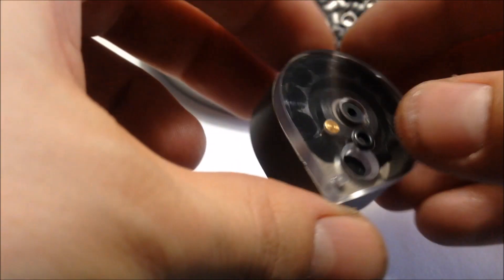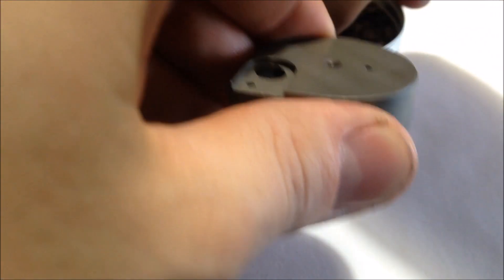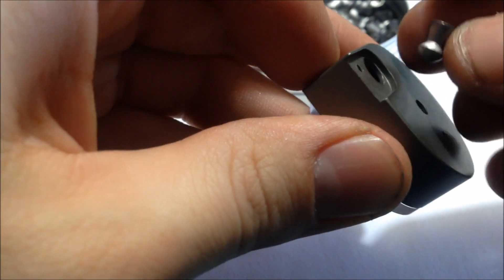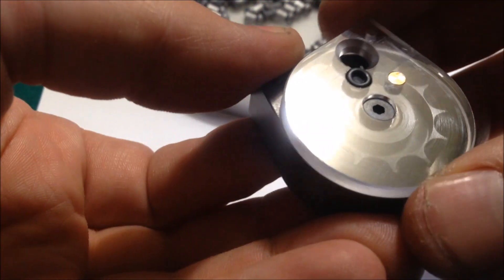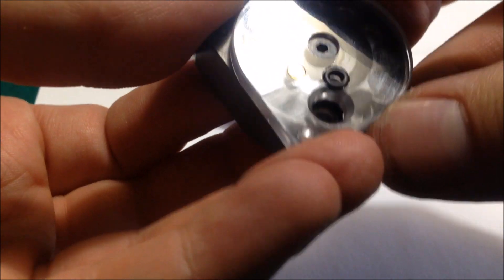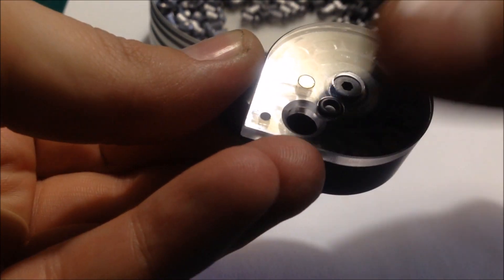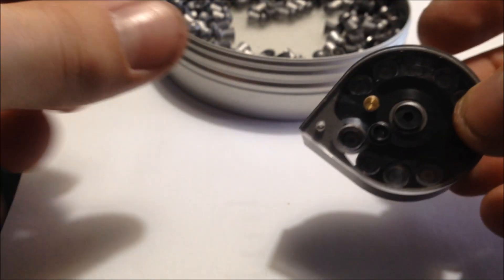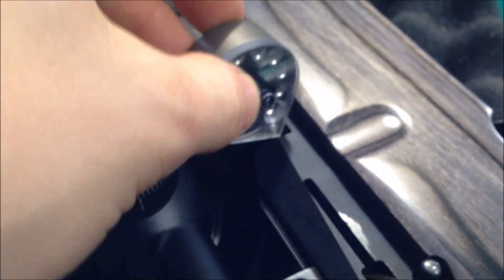FX Airguns How To Load An FX Magazine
Loading an FX magazine for my .22 FX Streamline and a few scope cam shots at 116 yards in the wind. There are larger FX magazines that hold more pellets but most of them load this way just more pellets.